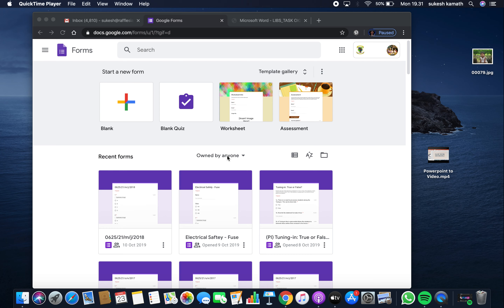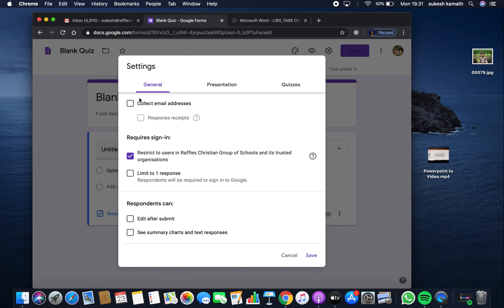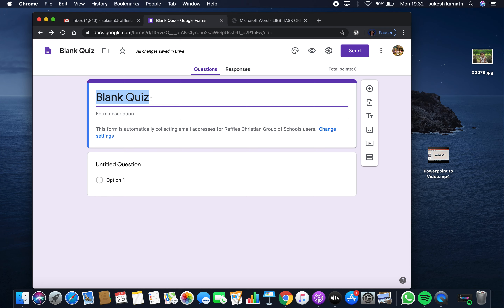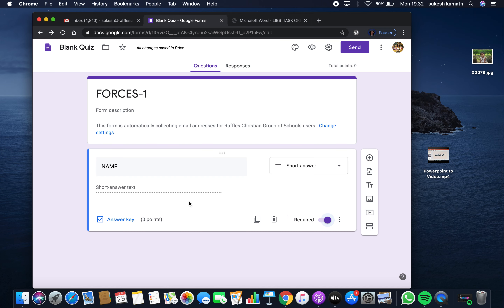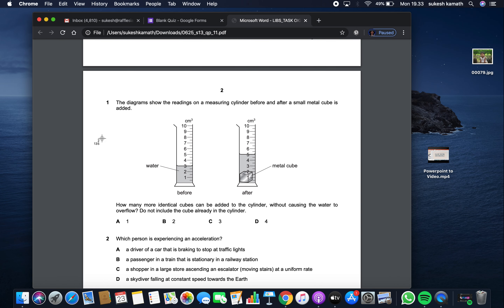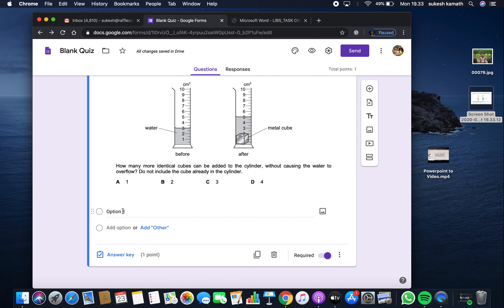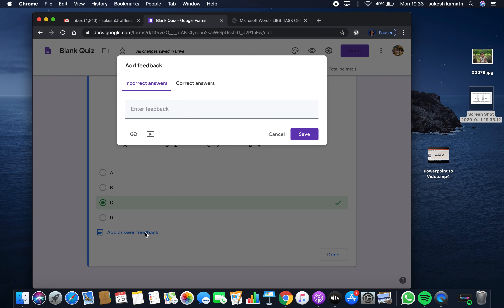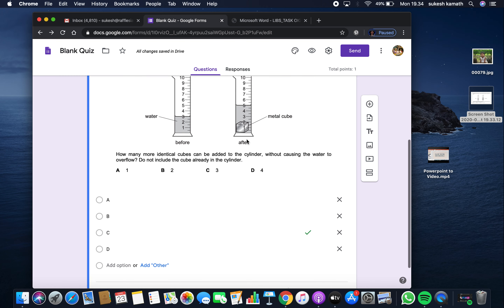Worksheets to Google forms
how to convert you worksheet in Msword, Pages or PDF to a google form quiz.